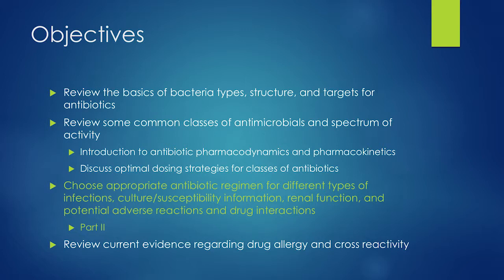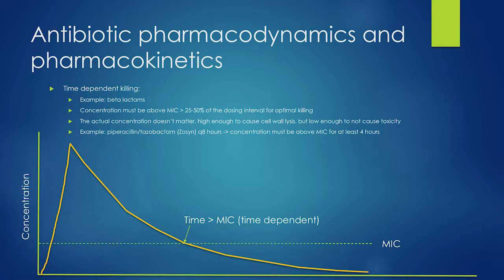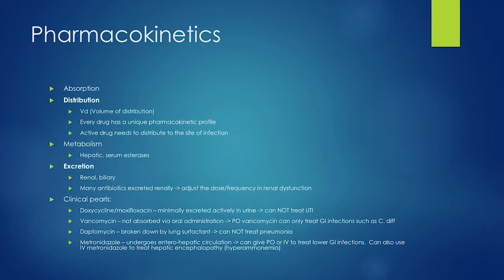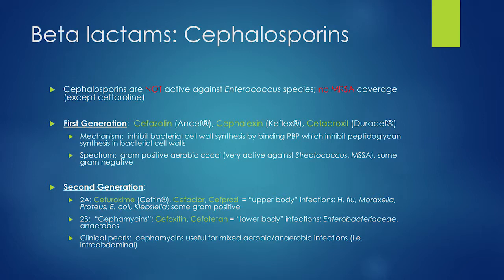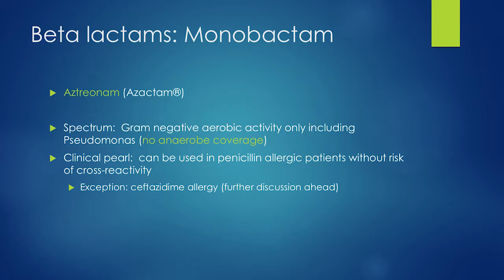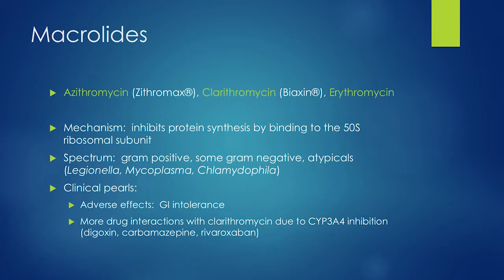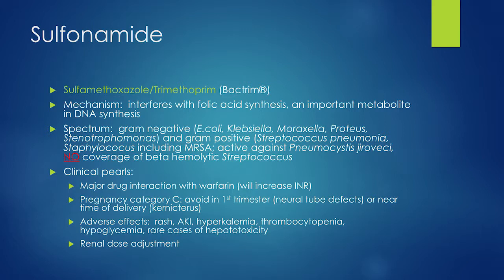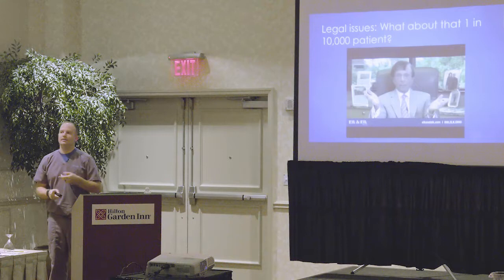ED Antibiotic Selection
Paul Miller, Pharm.D is an emergency medicine clinical pharmacist. Here he discusses ED antibiotic selection at the semi-annual Alteon Health Emergency Medicine Bootcamp in Twinsburg, OH on September 5th, 2017.